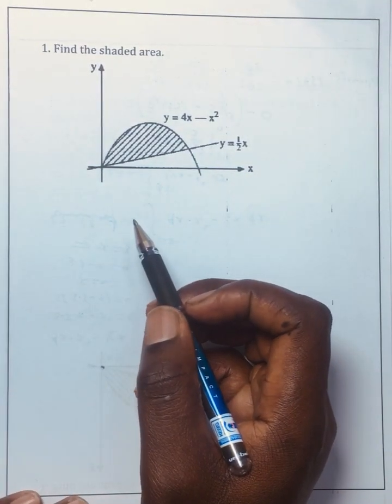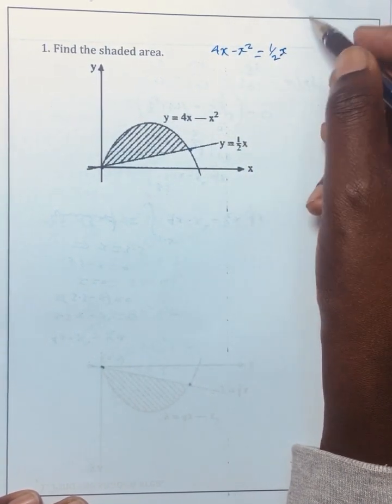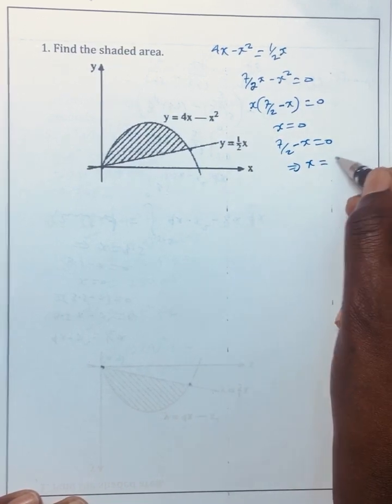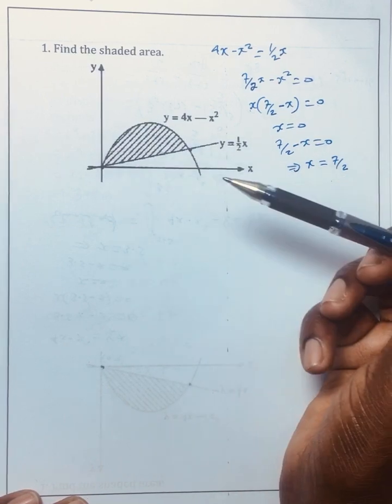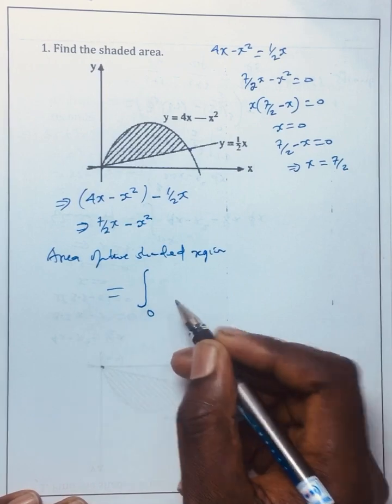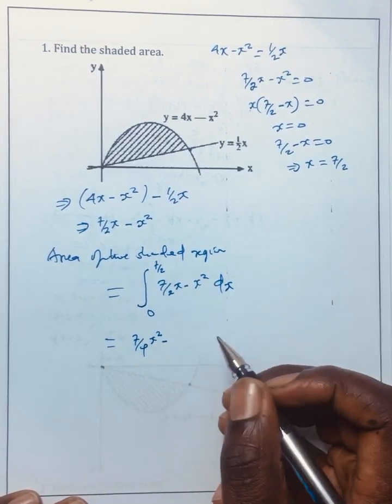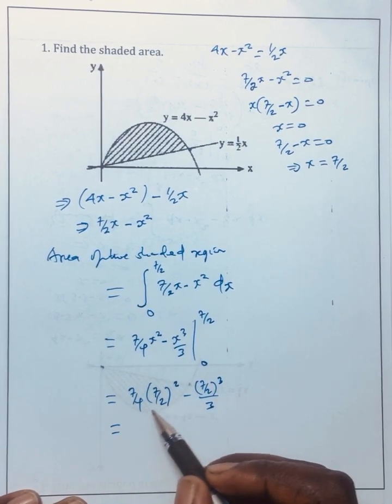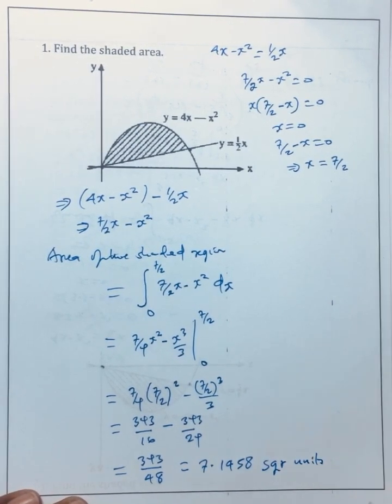Finding the area under a curve using integration